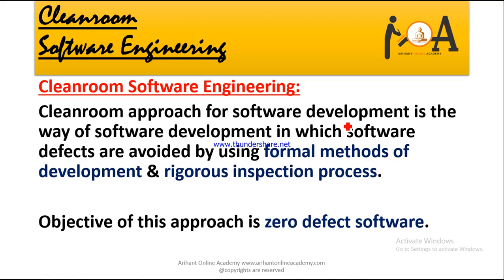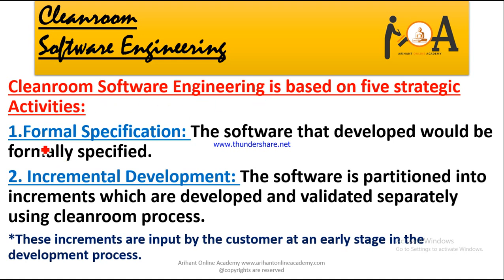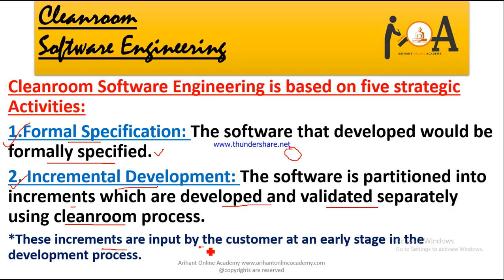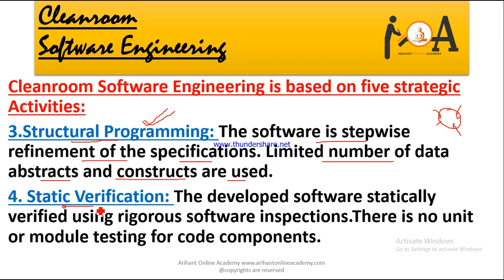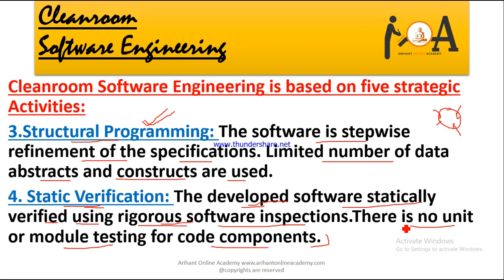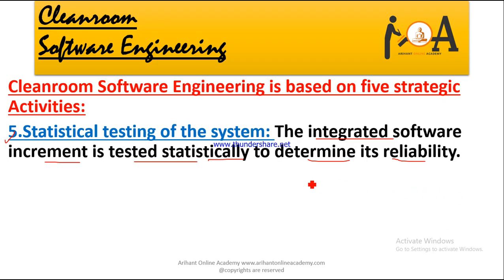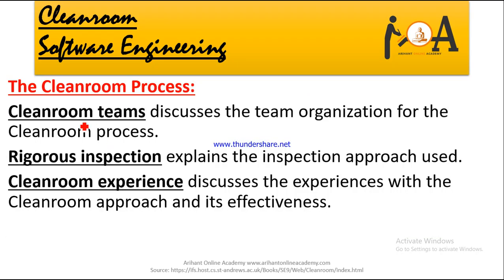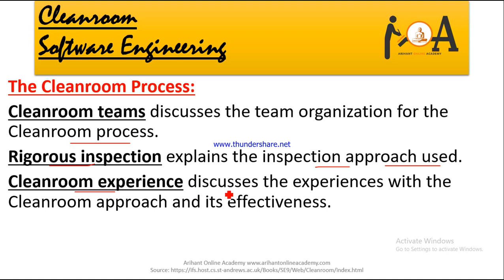Cleanroom Software Engineering | Cleanroom Approach Software Development Process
Dear Students,
in this video lecture, we have discussed the cleanroom software engineering process for software development process to get you knowledge about it.
To learn & geather complete information watch the complete lecture & ask your queries.